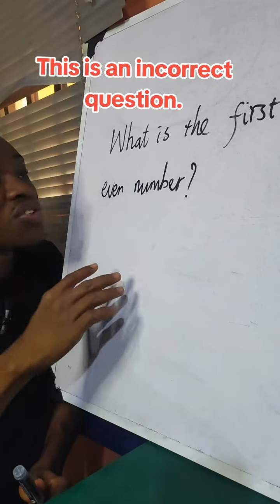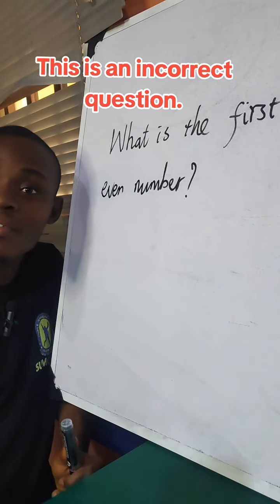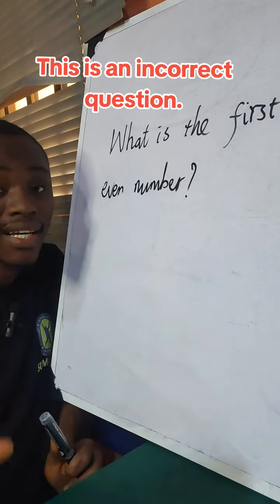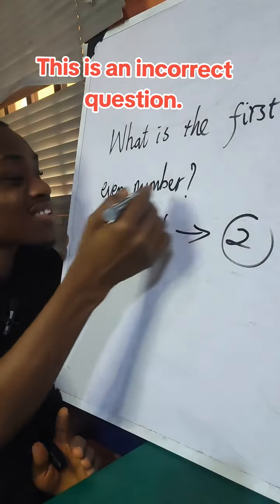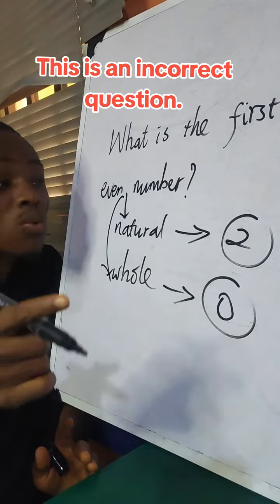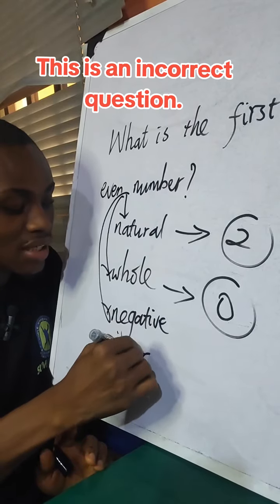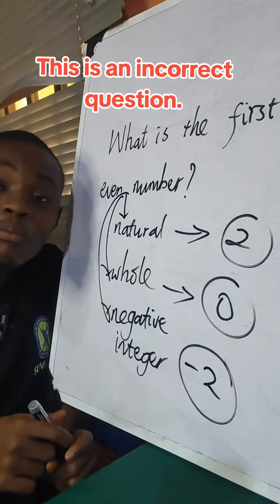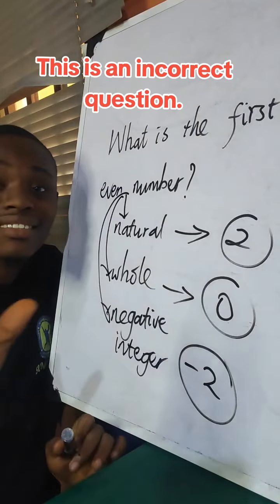Something you didn't know about even numbers